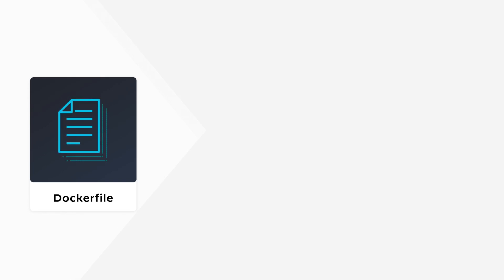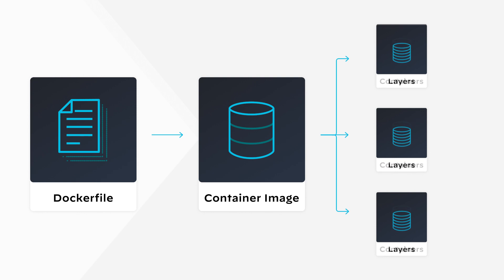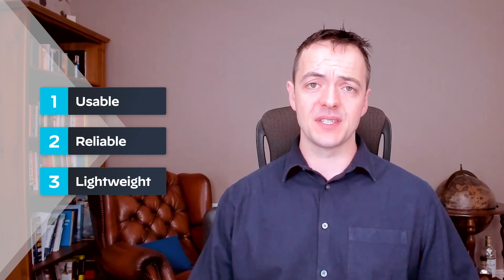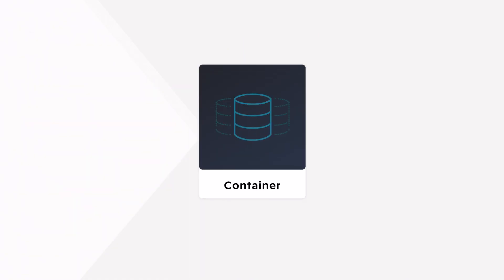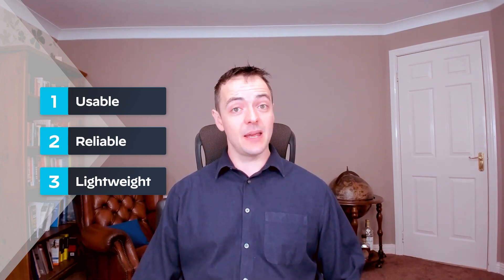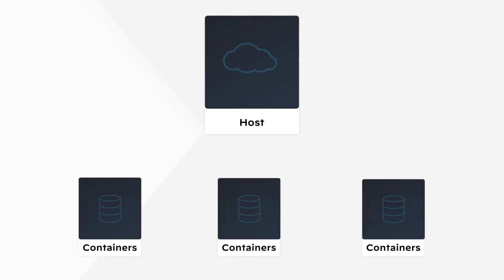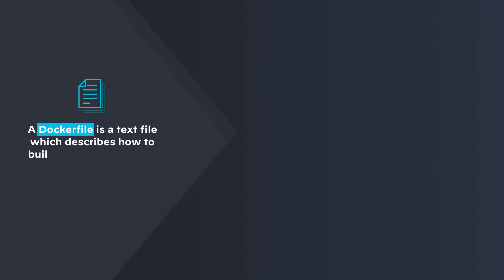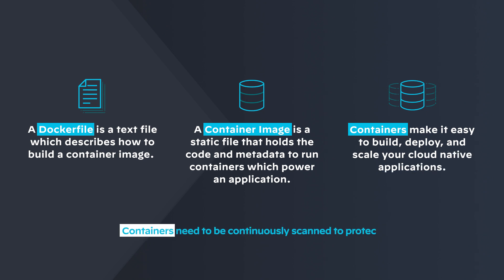What is Container Scanning: A Top Requirement for Container Security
The use of containers is one of the most exciting innovations in application development and cloud computing. But for any organization looking to leverage containers, they need to know the best way to secure them.

In every What’s That? With Prisma Cloud episode, an expert from our team breaks down complex cloud security topics into easy-to-understand concepts.

Today’s episode with Ashley Ward, Sr. Product Marketing Manager, Prisma Cloud, focuses on container scanning — a vital part of cloud security — and the importance of scanning your systems for new risks and vulnerabilities.

00:07 - Intro
00:41 - What is a Container?
2:34 - Benefits of Containers
5:02 - What is Container Security?
8:23 - Recap